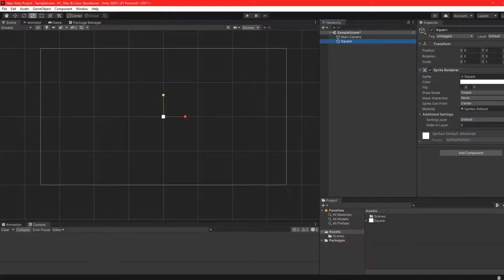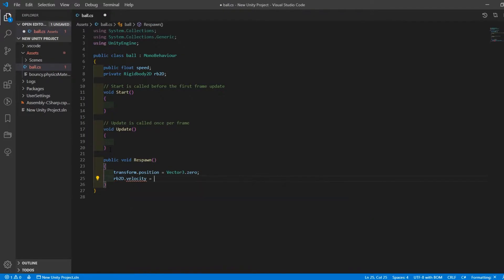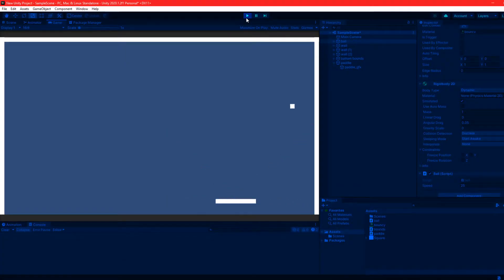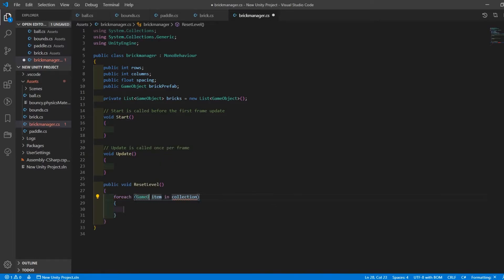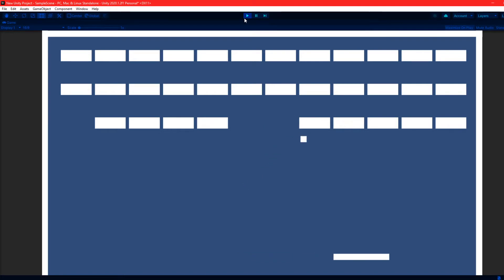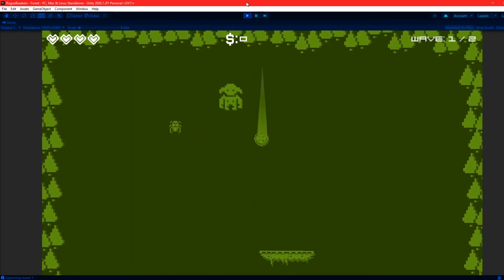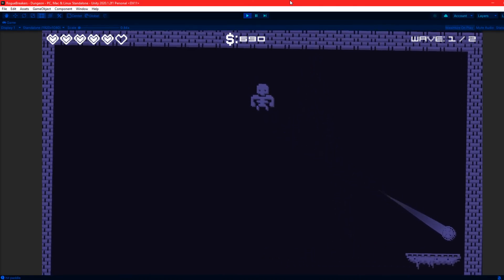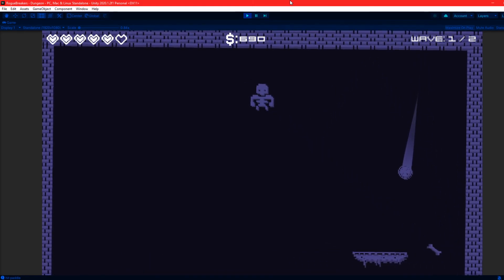TURNING MY 10 MIN JAM INTO A COMMERCIAL GAME! Devlog #0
In this devlog I share with you the current progress I've made on my new indie game project, where I'm turning the classic arcade game "Breakout" into a Roguelike!